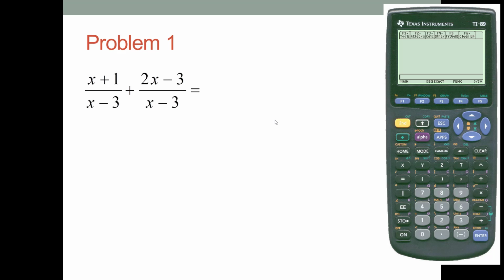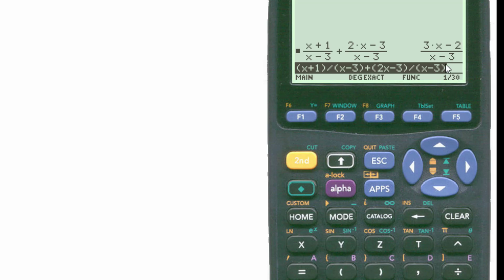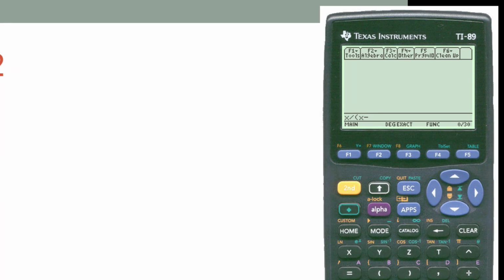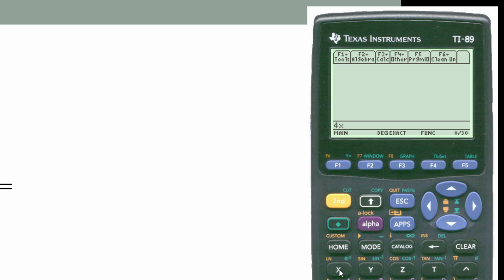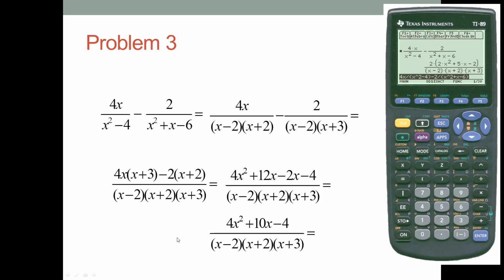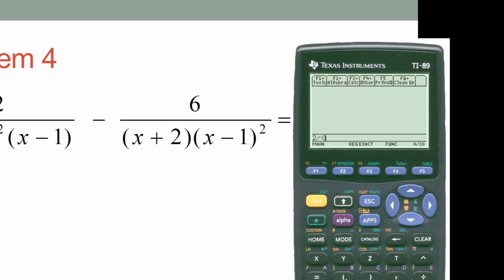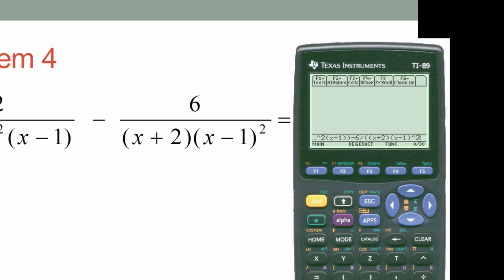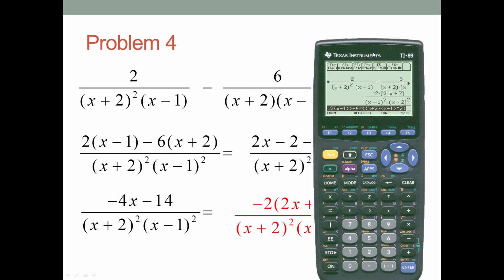Addition/Subtraction of Rational Expressions with the TI-89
In this video, I use the TI-89 graphing calculator to work the same problems that I presented manually in a previous video.